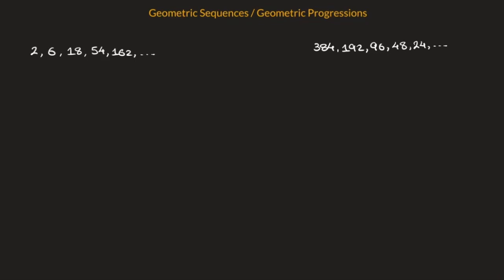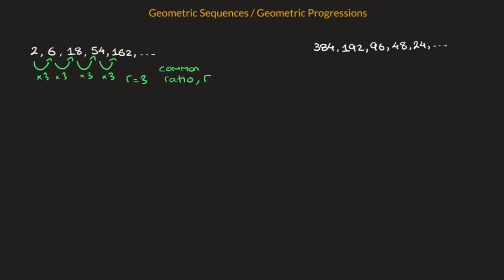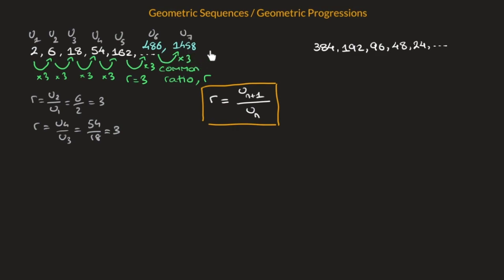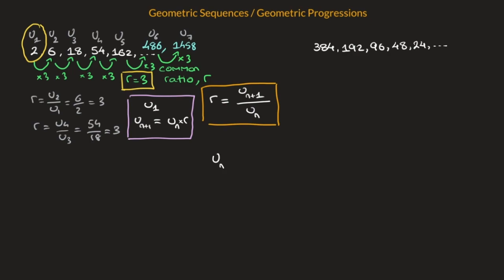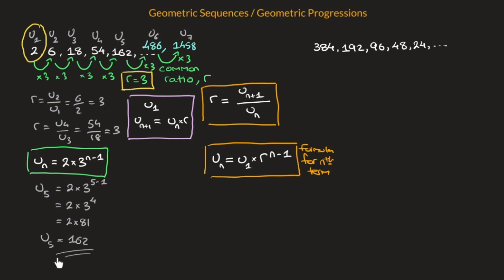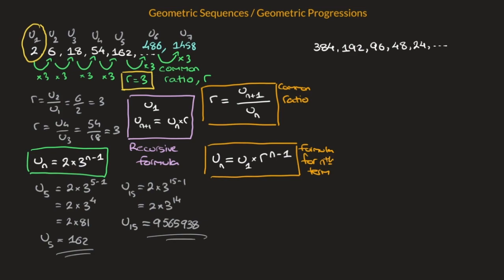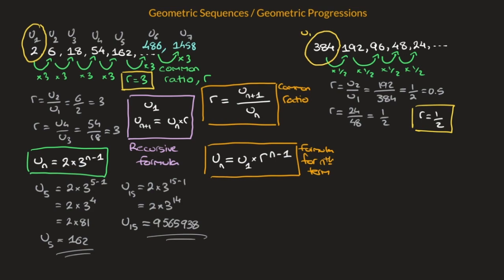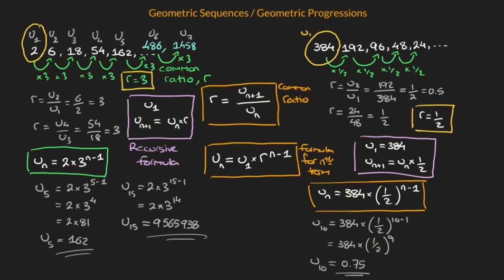Geometric Sequences & Progressions, Common Ratio, Formula for nth Term, Recursive Formula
Geometric Sequences, or Geometric Progressions, are characterized by the fact that to get from on term to the next we always multiply by the same amount, or number, known as the common ratio. Geometric sequences can be fully defined using either:

- a recursive formula, which provides us with a rule to get from one term to the next of the progression
- a formula for the nth term, which allows us to calculate any term we need directly

For each of these formula all we need is: the first term of the sequence and the common ratio.

We learn all of the key characteristics and formula, with worked examples; following the time stamps shown below.

00:00 Introduction : what a geometric progression is, common ratio
01:35 Common Ratio Formula
02:52 Finding the Next Terms of a Sequence
03:31 Recursive Formula of a Geometric Progression
04:39 Formula for the n-th term
05:26 How to Use the Formula
07:21 Summary of What We Need to Know
08:23 Worked Example Geometric Progression and its Formula